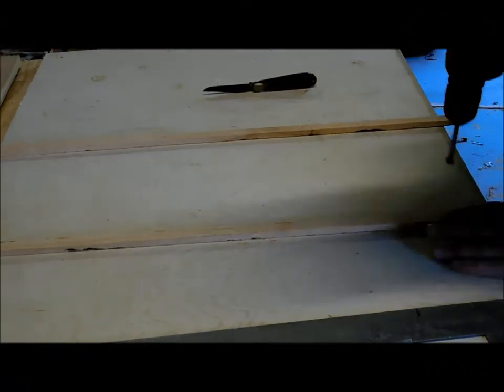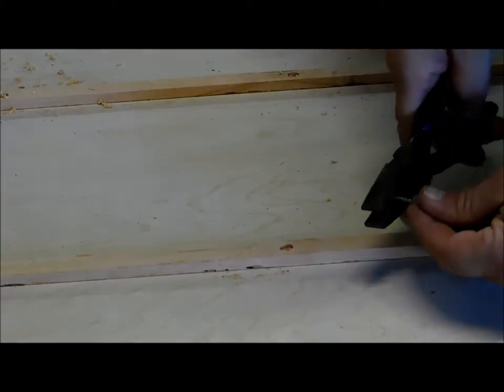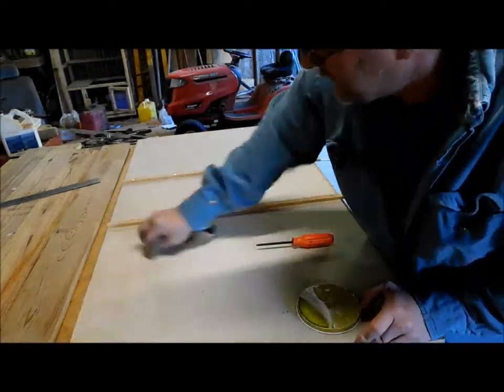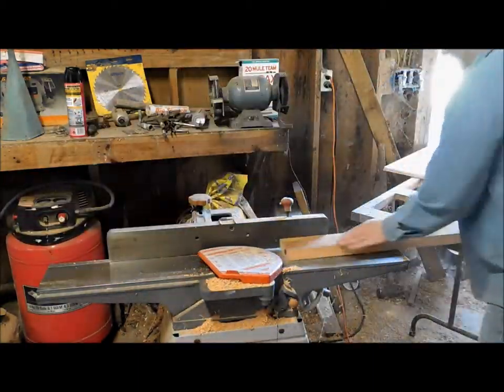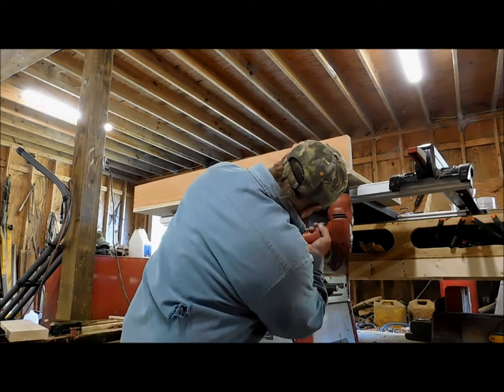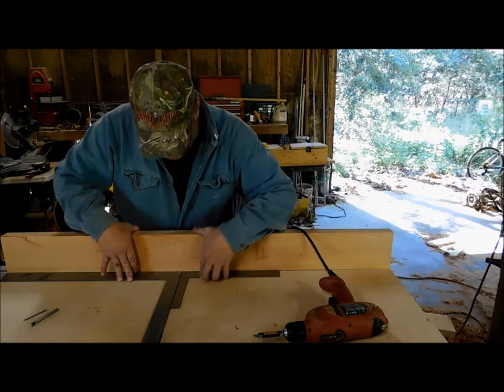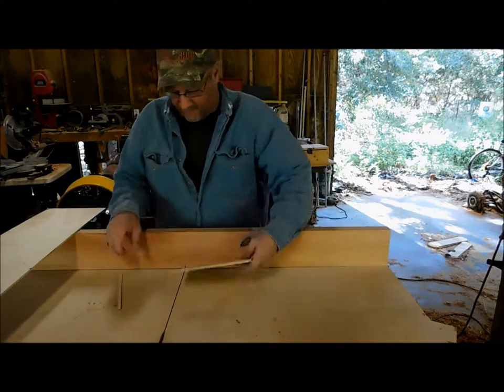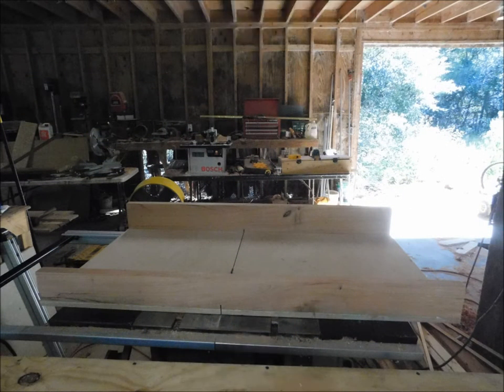DIY Quick and Easy Cross Cut sled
diy woodworking project. Simple cross cut sled